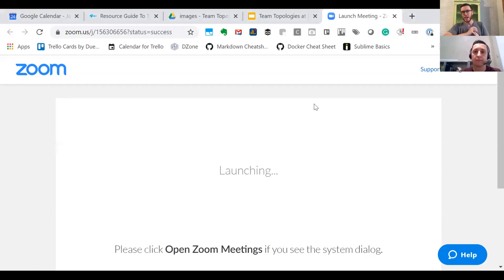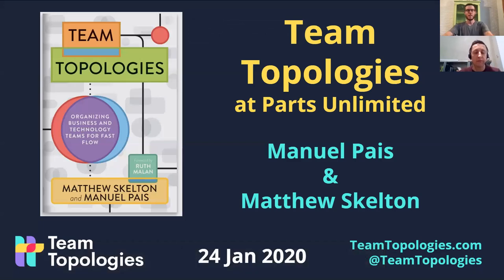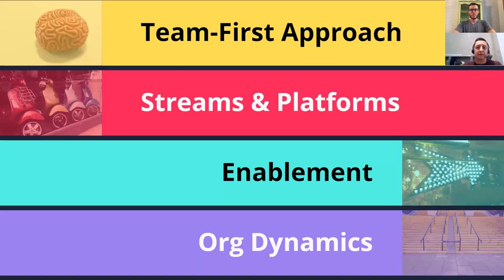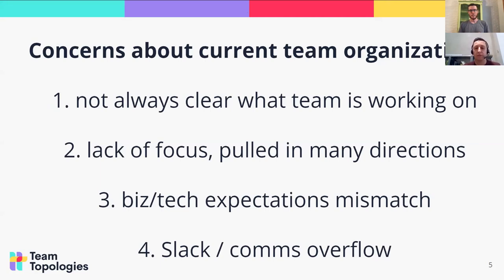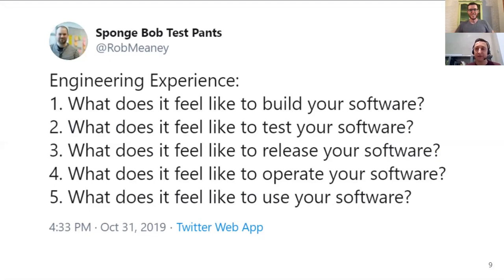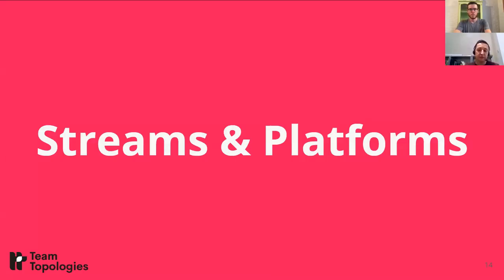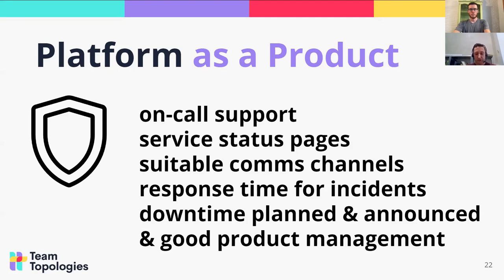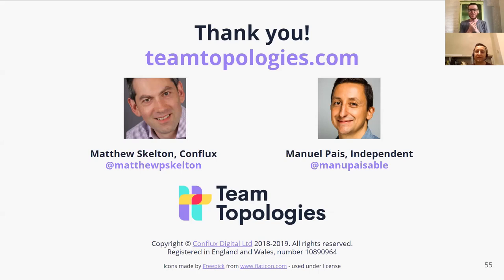Team Topologies at Parts Unlimited - Manuel Pais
Manuel Pais joined us earlier to talk about his work with Parts Unlimited.

He shared about the relationship between ideal team sizes and cognitive capacity, treating platform as a product, how to use enabling teams to bridge capability gaps, and the reality of Conway's Law.